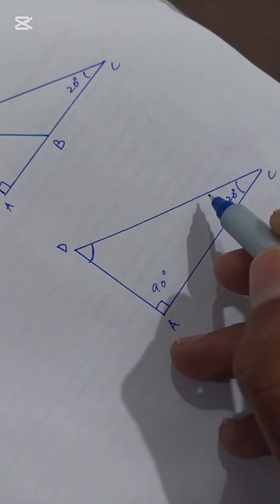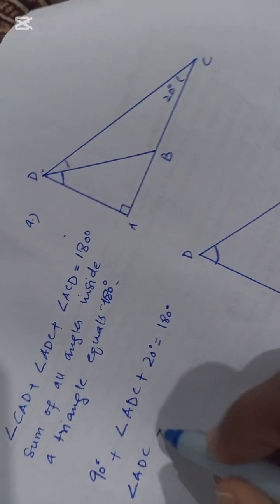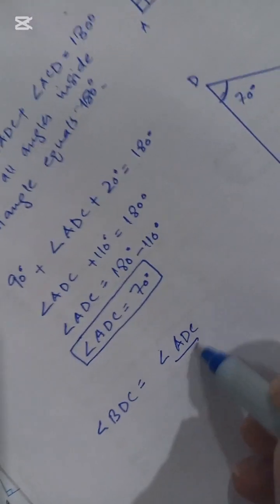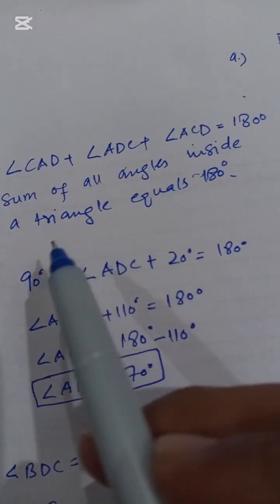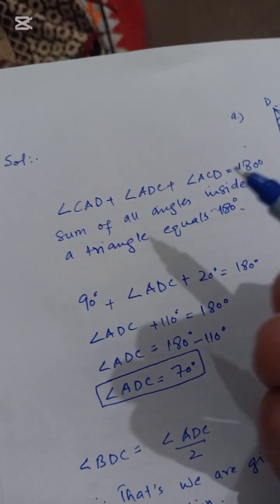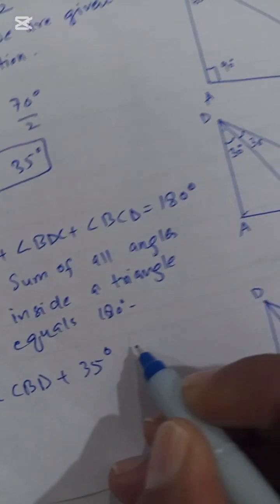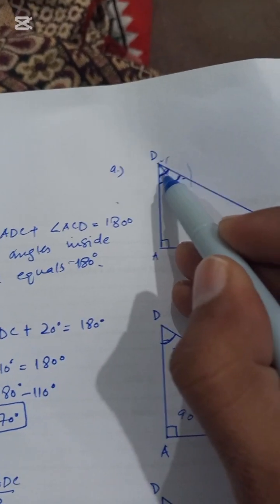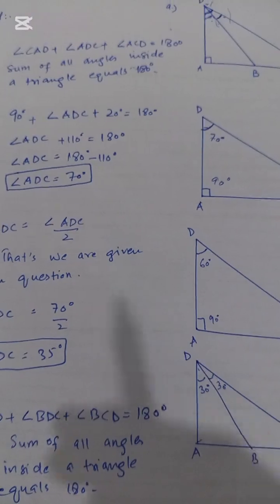Exercise 10A | Question 6 | Triangles, Quadrilaterals, and Polygons | Oxford Mathematics for Grade 7